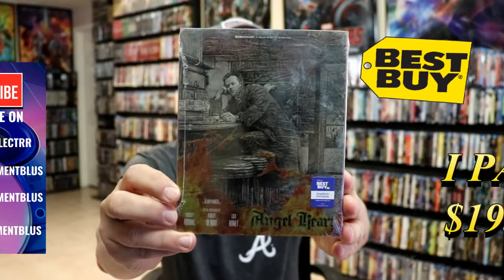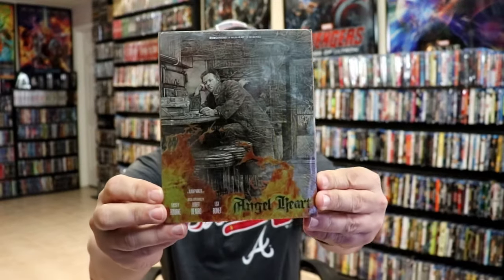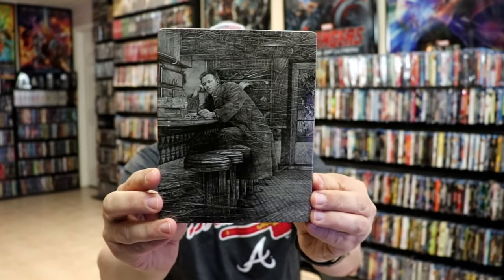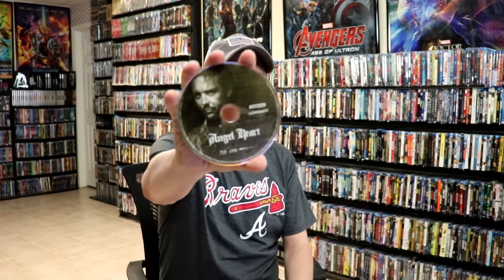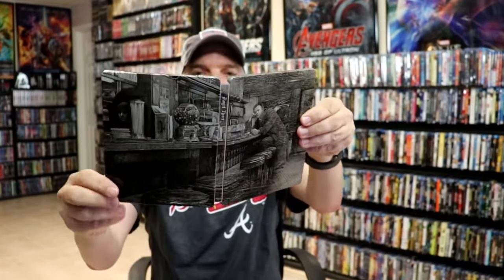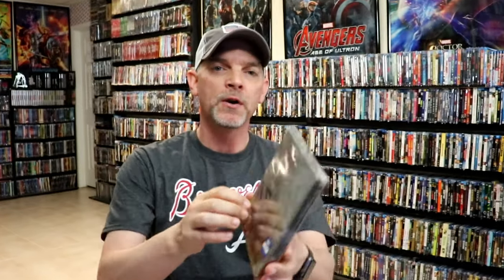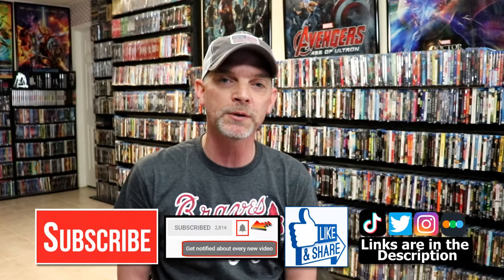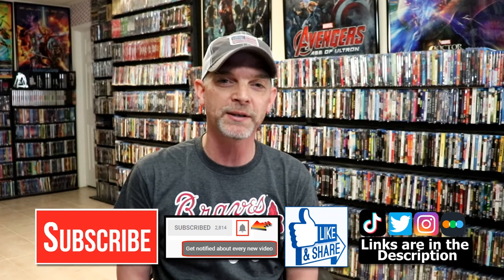Angel Heart Best Buy Exclusive 4K Ultra HD Steelbook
Check out the Best Buy Exclusive 4K Ultra HD Steelbook for Angel Heart!

► Add the Blu-ray to your collection